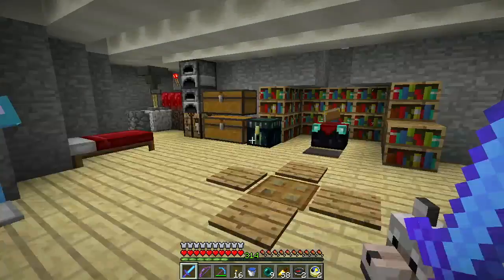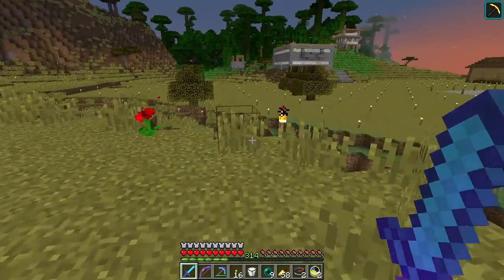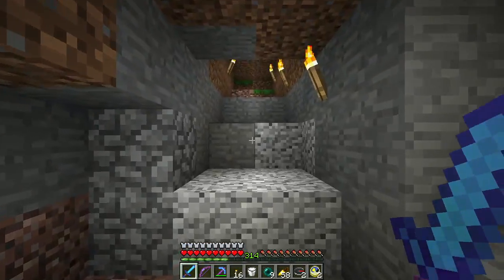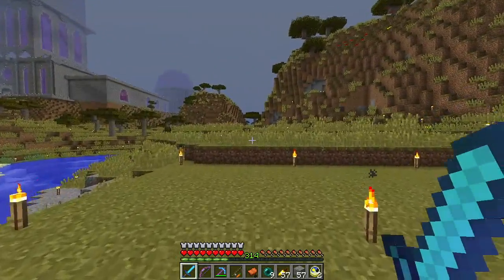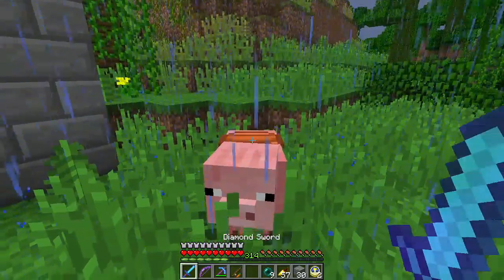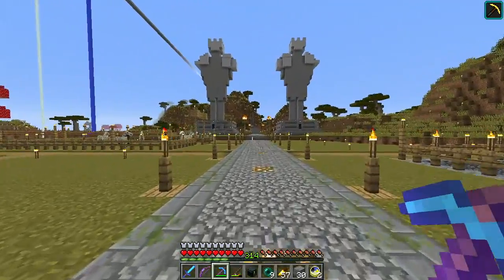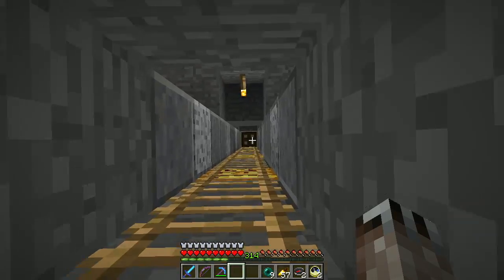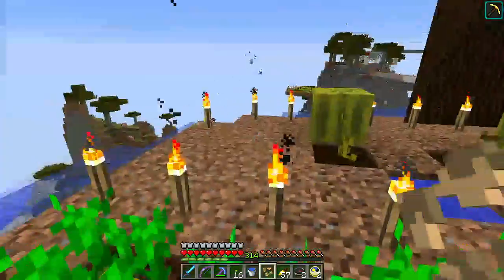Minecraft LAN Party! 2 Ep. 47 - Achievement Get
No pigs were killed in the making of this video.

I haven't been paying attention to achievements, but I've done most of them, and there are a couple that are pretty easy to knock off.

Let's do that.